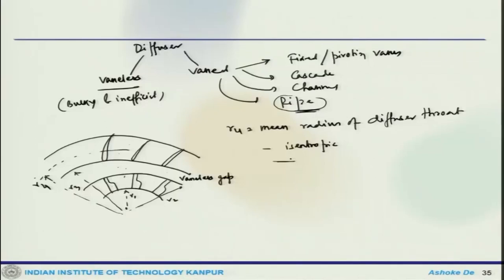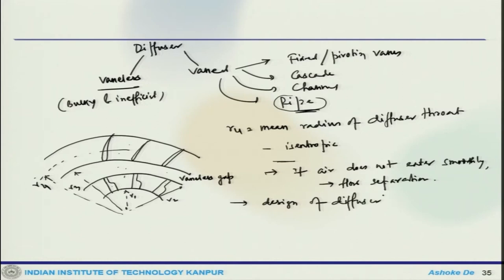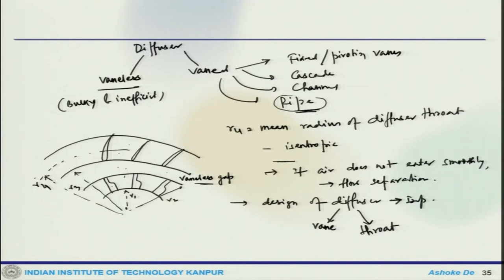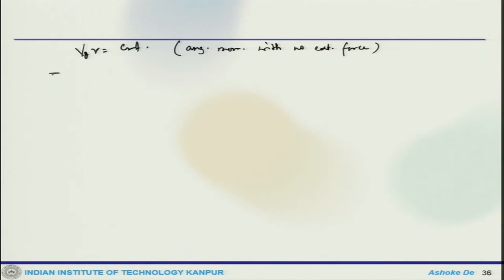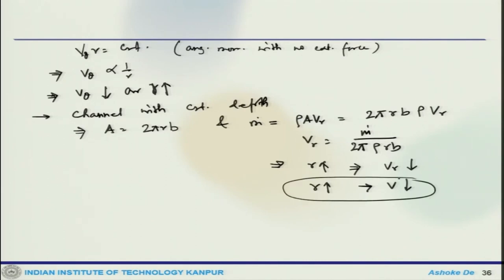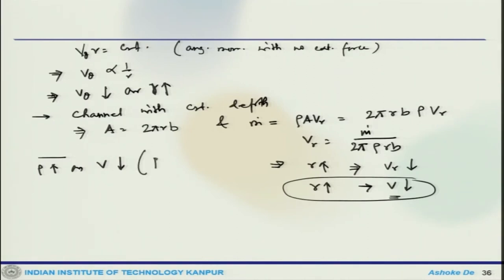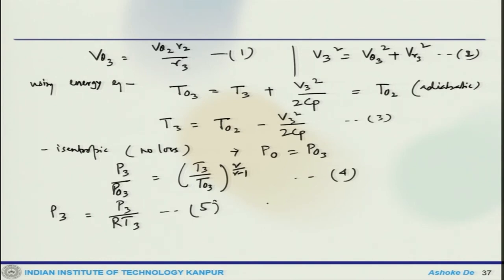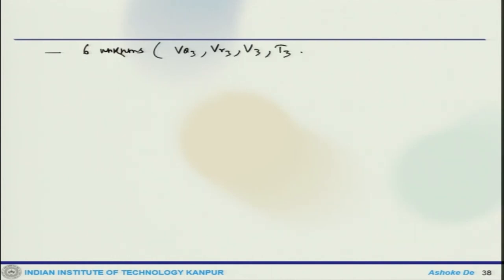Lec 45: Centrifugal compressor (contd.)